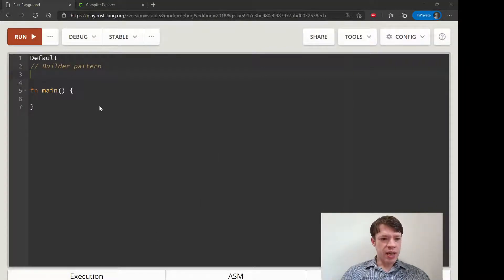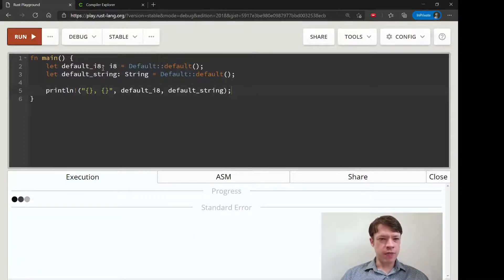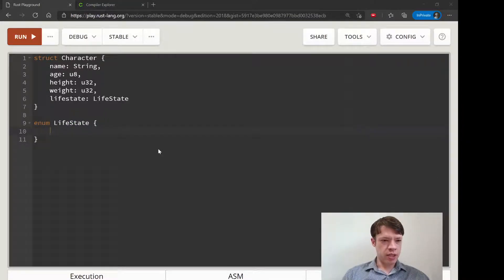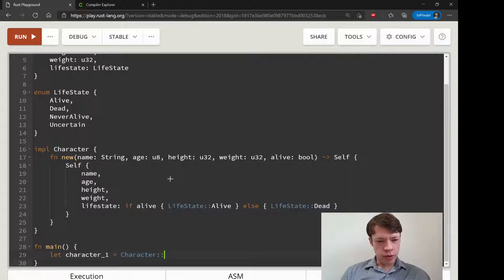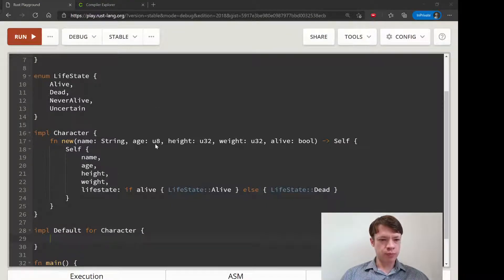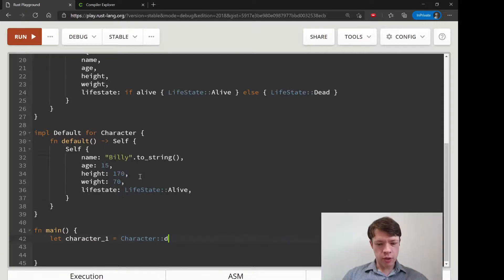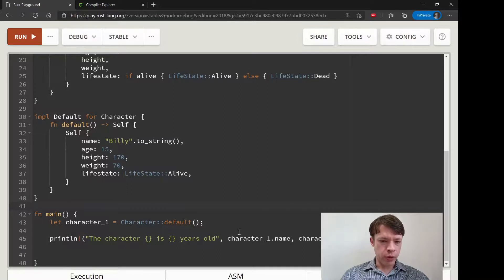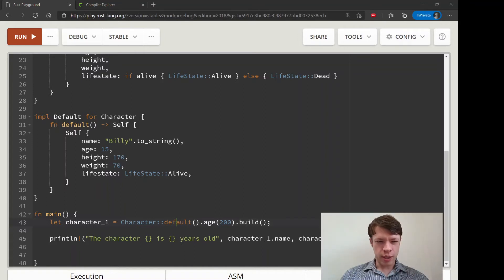Easy Rust 138: Implementing Default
Implementing Default is super easy for us now, so in the next video we'll bring in the builder pattern to make it more interesting.